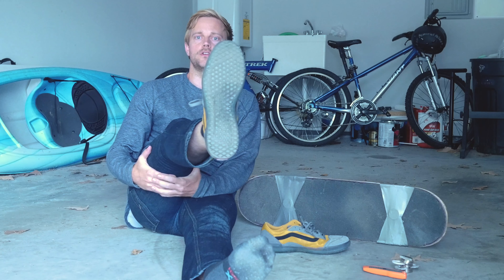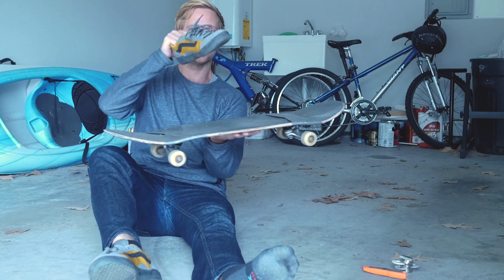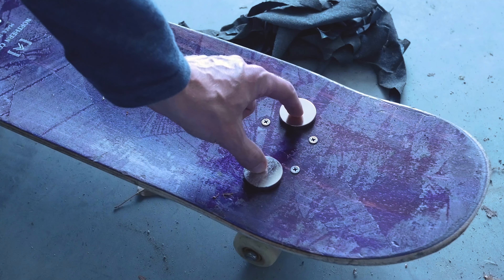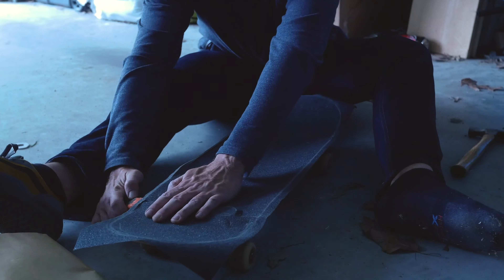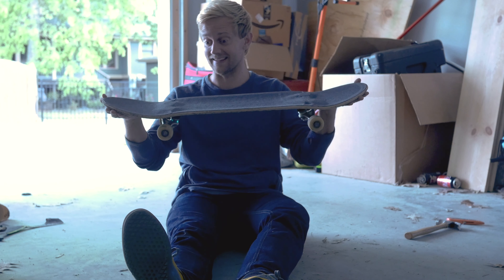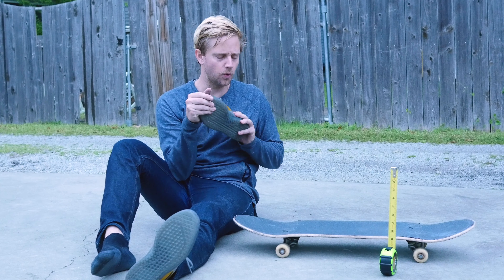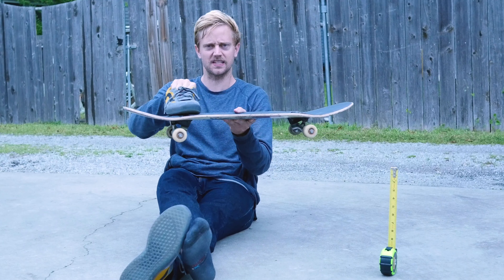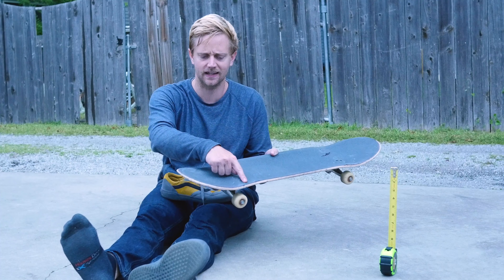Magnets & Skateboarding / Pt 2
Prototype 2 was a large success: I could actually feel the board attract to my feet! I ordered more magnets for Part 3.